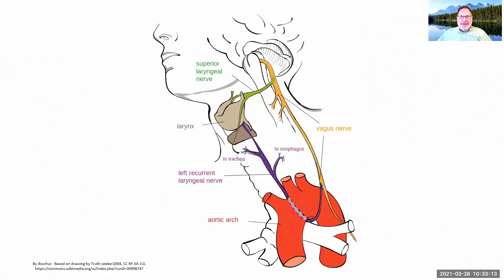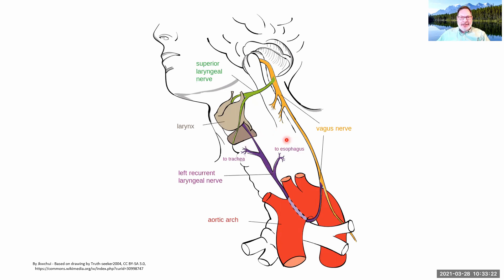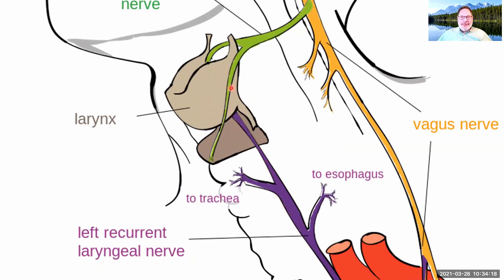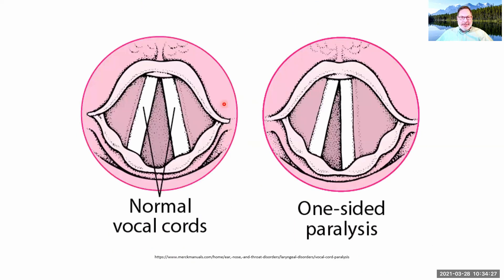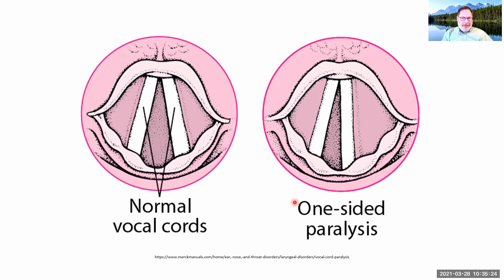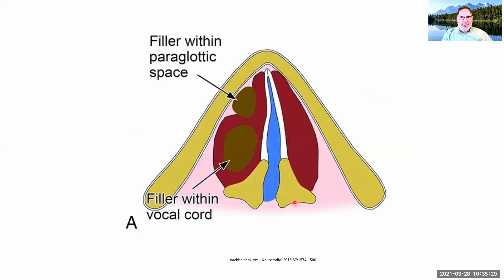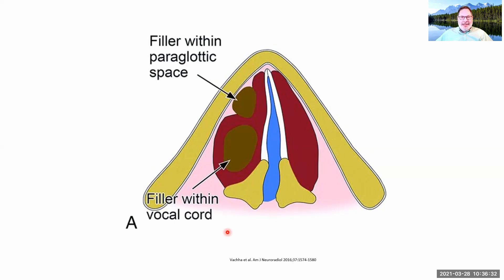My voice - before and after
This video describes the vocal cord injection medialization surgery I recently had to improve my ability to speak. I lost the left recurrent laryngeal nerve in October 2019 when I had a tumour in my thyroid removed (it was anaplastic thyroid cancer, stage 4b). This permanently paralyzed my vocal cord on the left side.

The surgery will hopefully reduce the effort needed to talk, reduce the roughness in my voice, and potentially allow me to speak more loudly.  Comparing before with after, there isn't a lot of difference, although my voice is likely to continue to adapt and improve in the coming weeks and months.